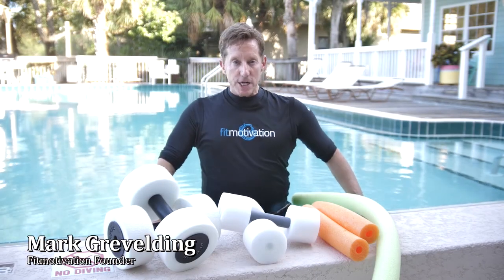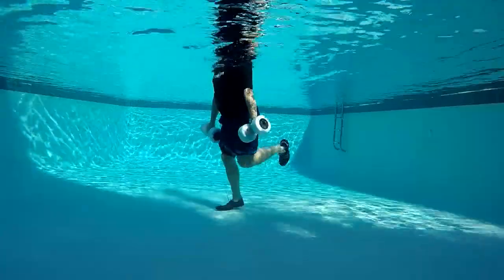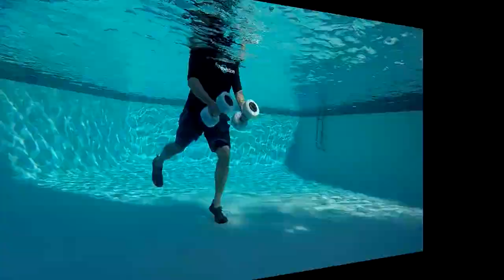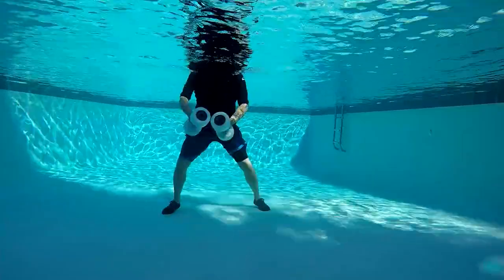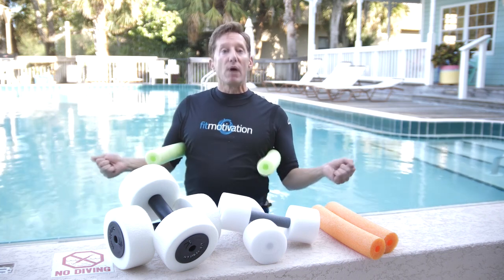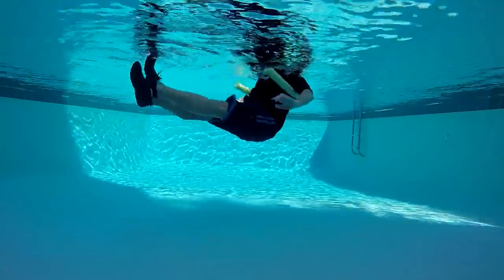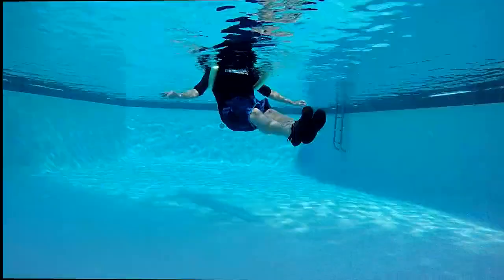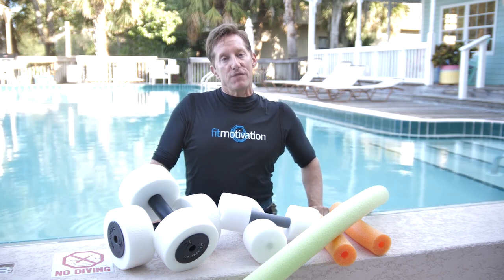Water Exercise Noodles & Foam Dumbbells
Looking for ideas for noodles and foam dumbbells?  In this pool workout, segments of upper body toning using hand buoys are alternated with segments of core training with the noodle.  Full workout details Interested in following along with this workout?